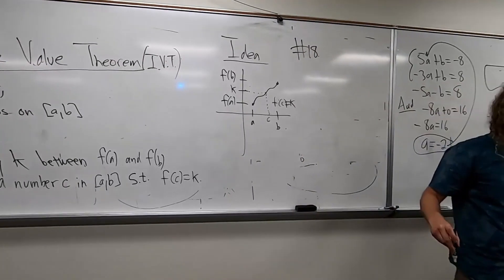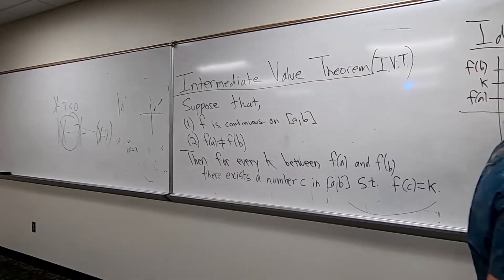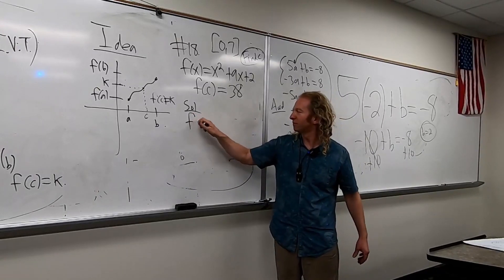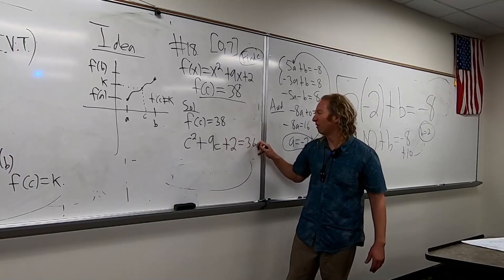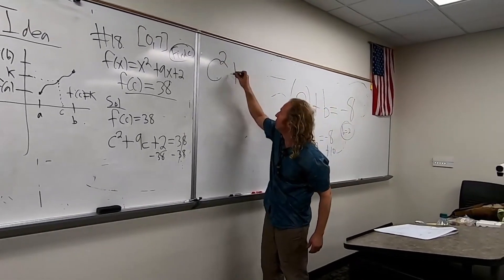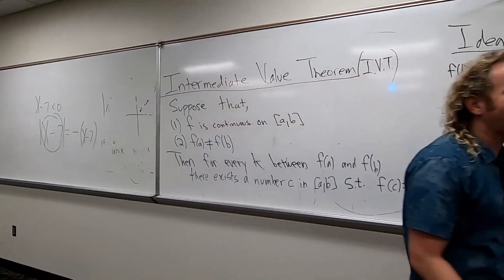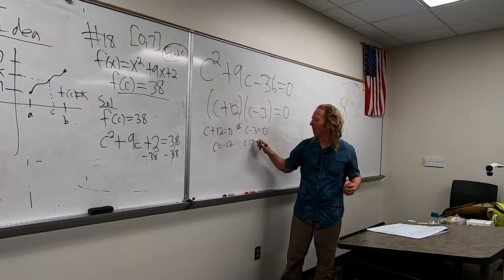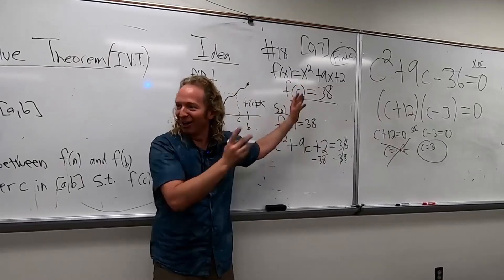How to Find the Value of c in the Intermediate Value Theorem Quadratic Example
In this video I will show you How to Find the Value of c in the Intermediate Value Theorem. This is a  Quadratic Example.